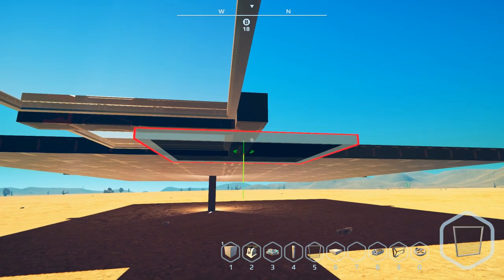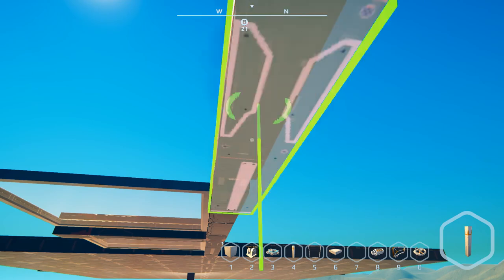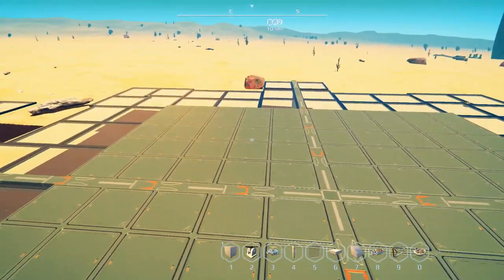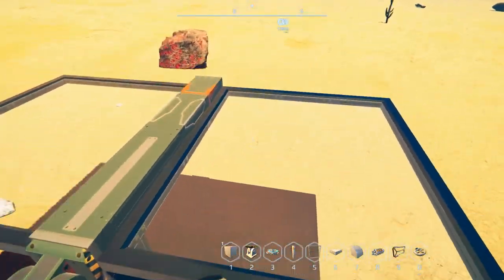Sky Lab Part 1 - Planet Nomads Season 2 - 65